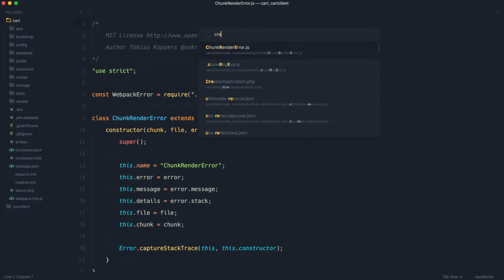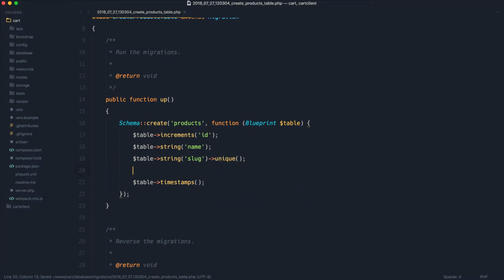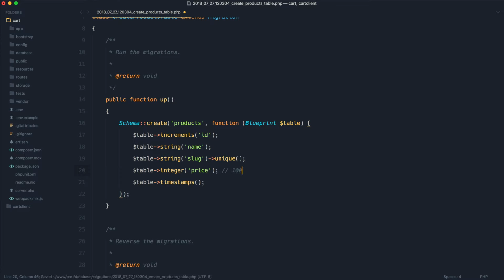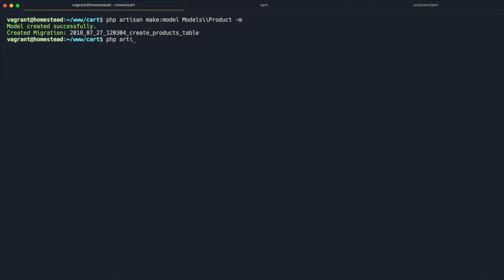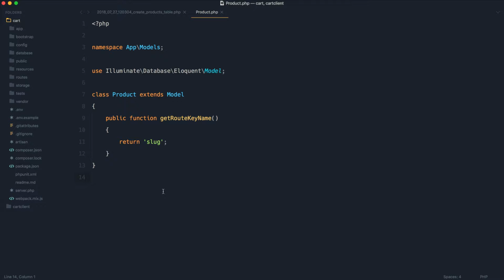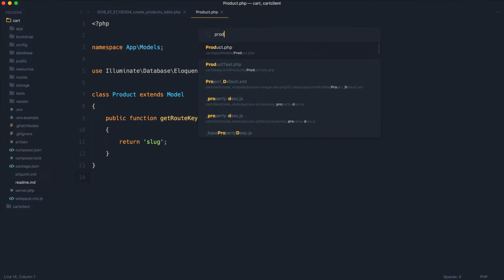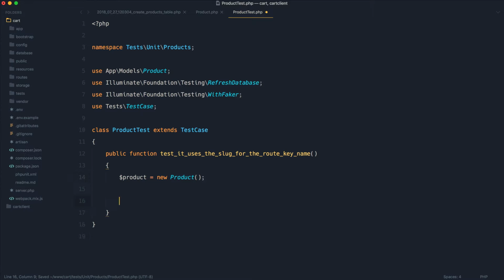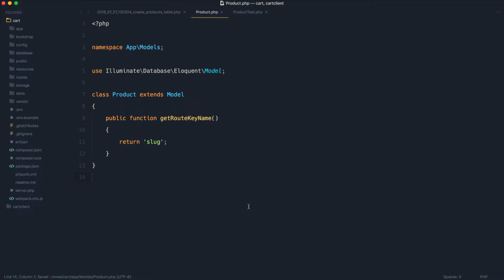08 build an e commerce platform simple products hd